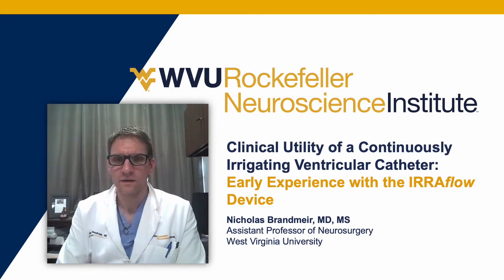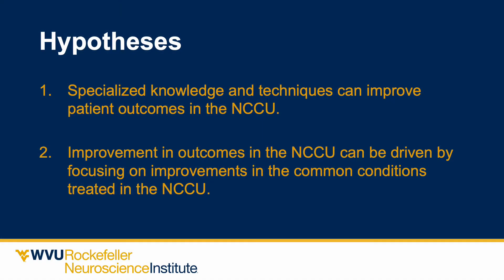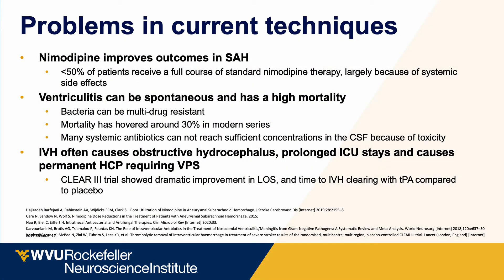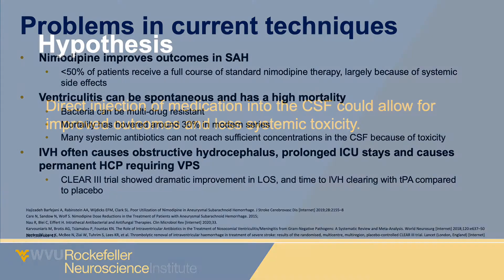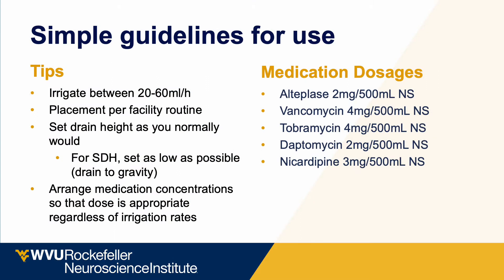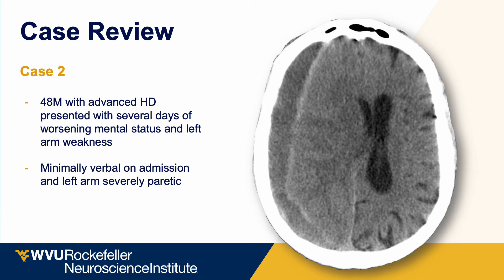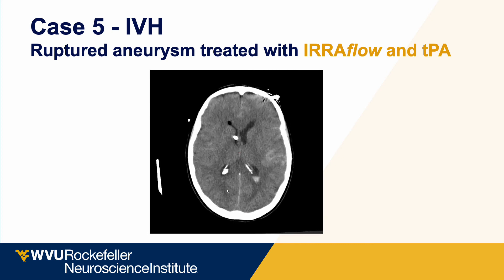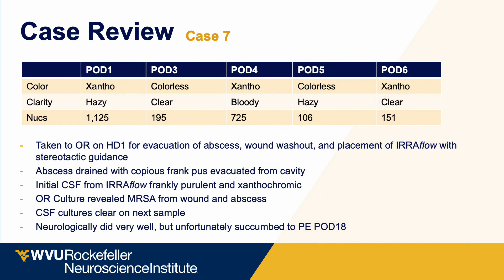Nicholas Brandmeir, MD - Clinical Utility of a Continuously Irrigating Ventricular Catheter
Dr. Brandmeir, a neurosurgeon from WVU Hospital and the WVU Rockefeller Neuroscience Institute, presents his early experience utilizing IRRAflow and demonstrates the positive clinical outcomes seen with his case reviews.

Presentation Outline:
- Why do we need a better EVD?
- What is IRRAflow, and how does it work?
- How he uses IRRAflow in the ICU?
- What are some outcomes that you can expect with IRRAflow?

Case Reviews:
- cSDH treated with IRRAflow
- IVH treated with EVD
- IVH treated with IRRAflow and tPA
- IVH with IPH treated with IRRAflow and tPA
- IVH treated with IRRAflow and tPA with endoscopic photos
- Abscess treated with IRRAflow with antibiotic